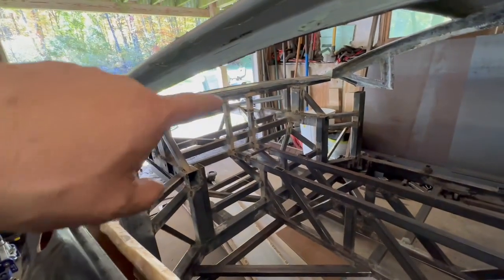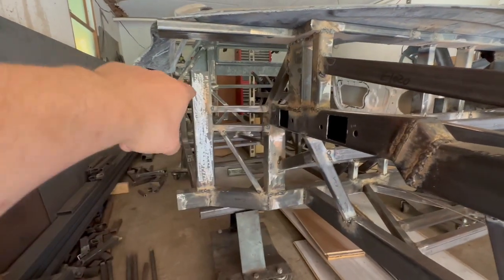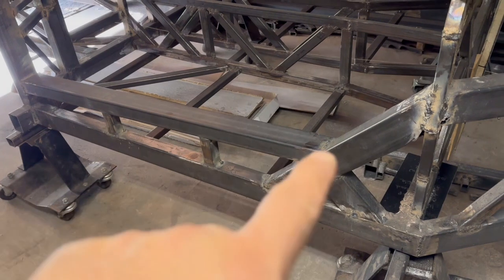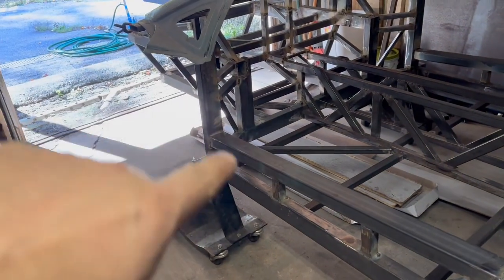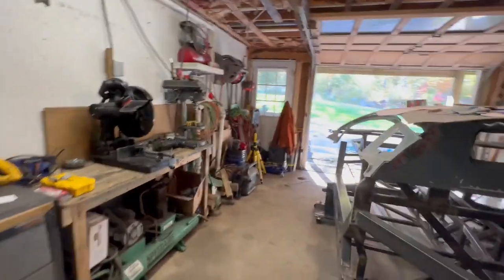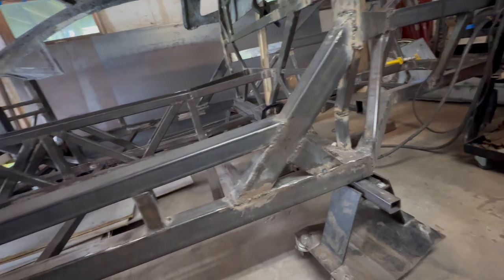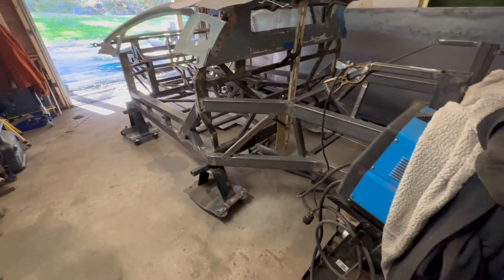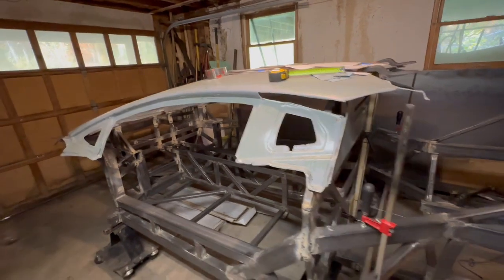Aventador Replica Build - Part 12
Finished the modifications of the chassis where I had to extend the windshield support and the rear firewall.

I have a question about the rear firewall for everyone around the 7:50 mark